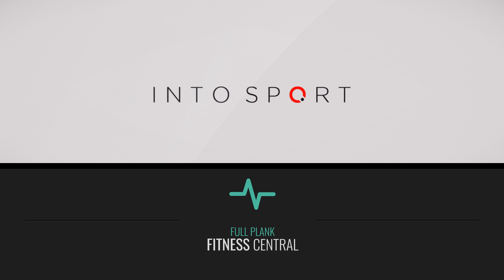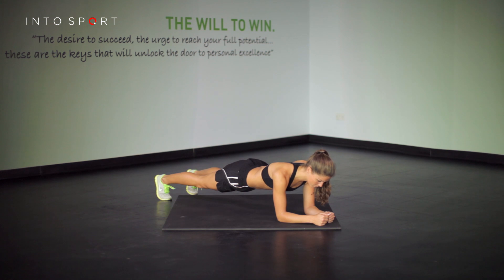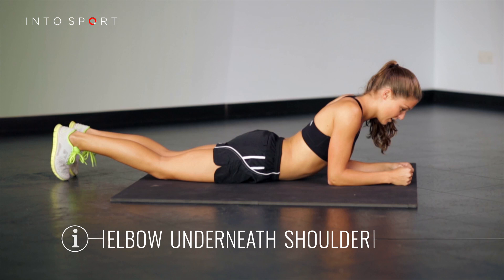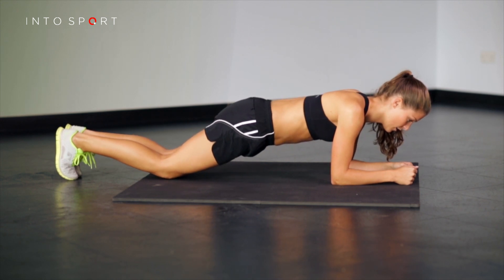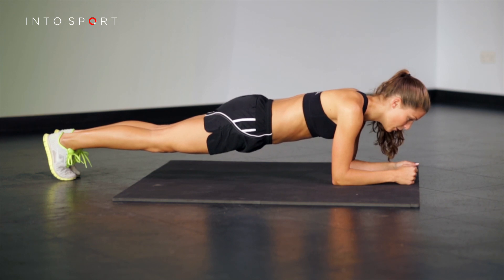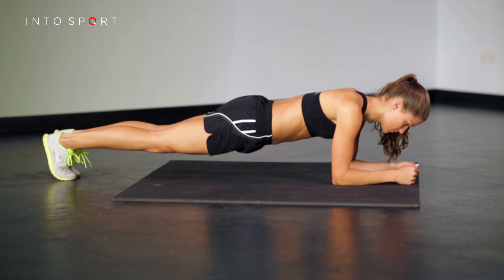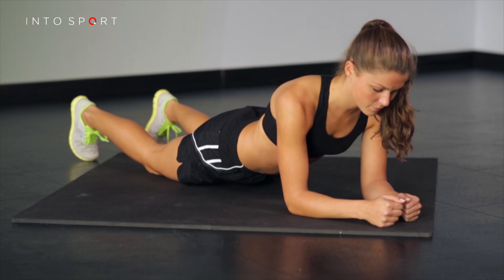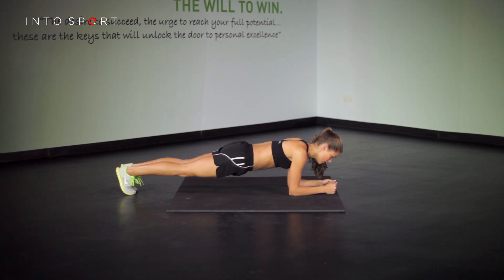Full Plank - Fitness Gym Training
In this Fitness Central series we will be focussing on the Full Plank.